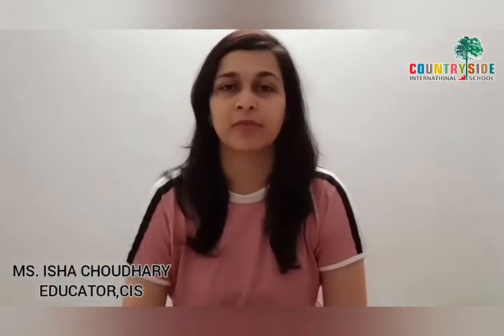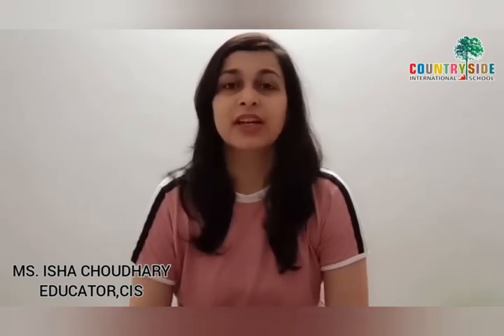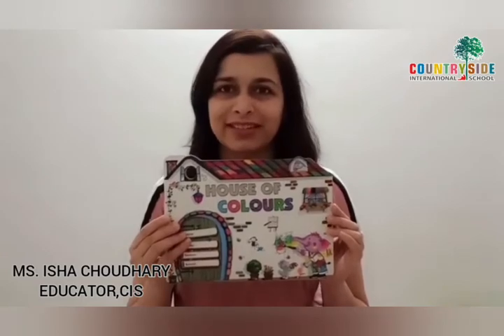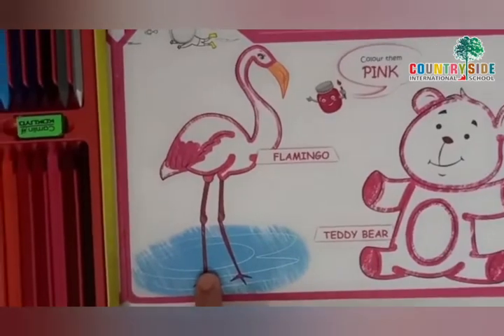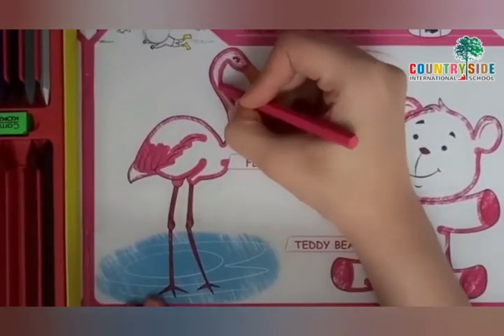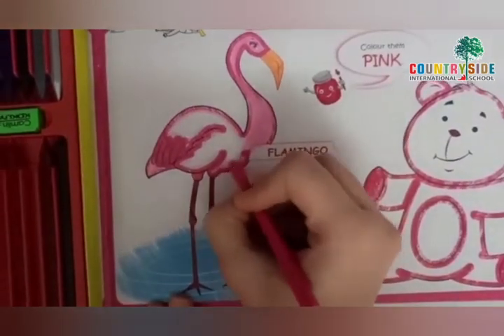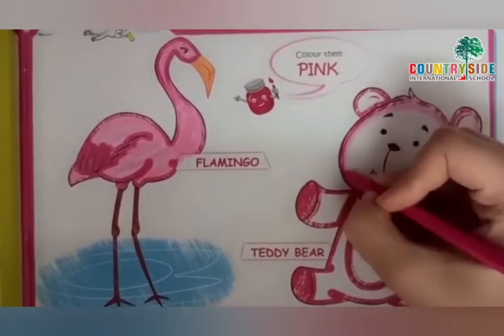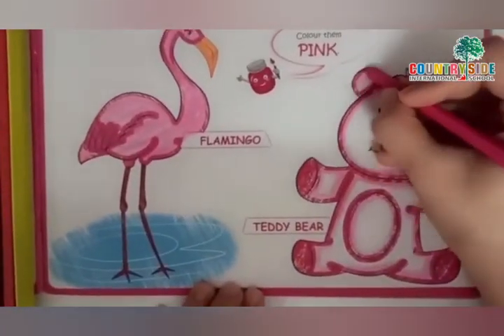Nursery Art: Countryside International School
Pink colour object colouring with identification by Ms. Isha, Educator,CIS